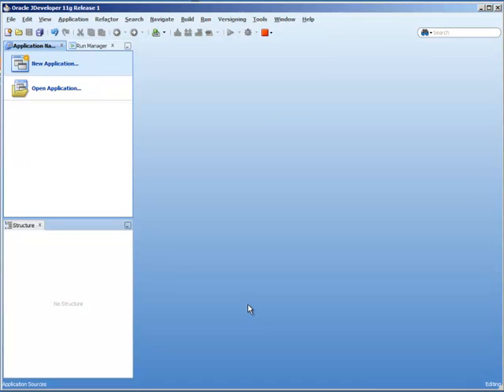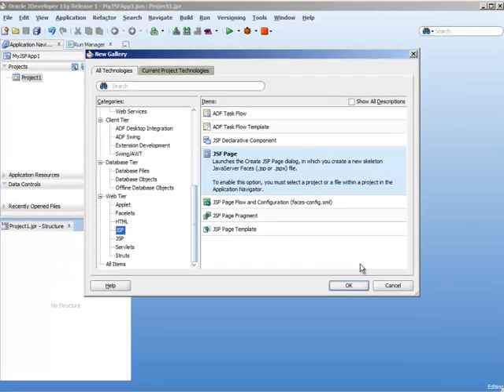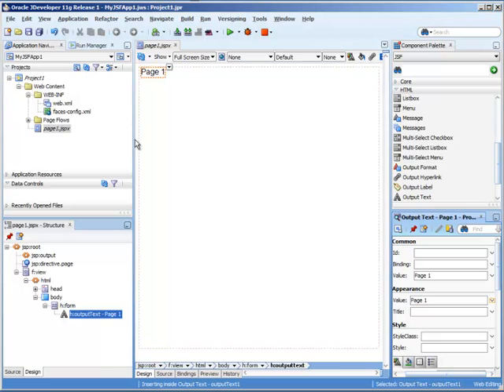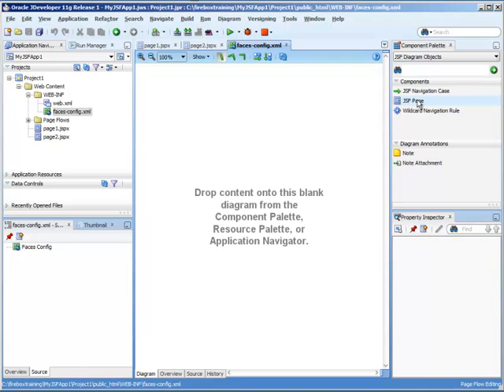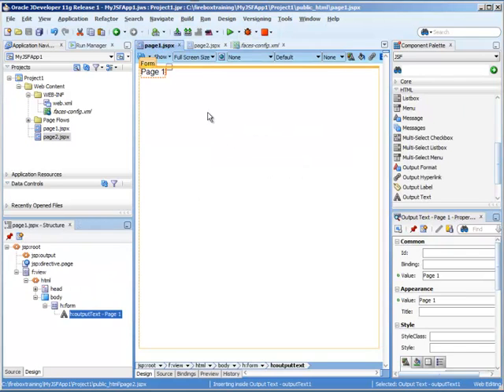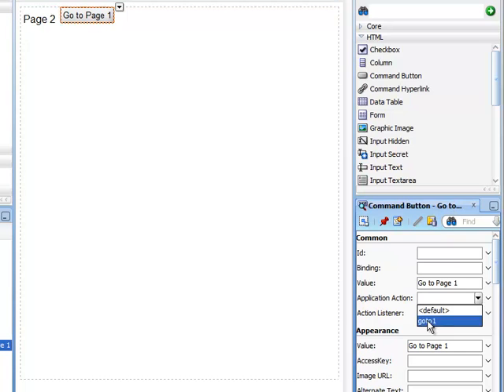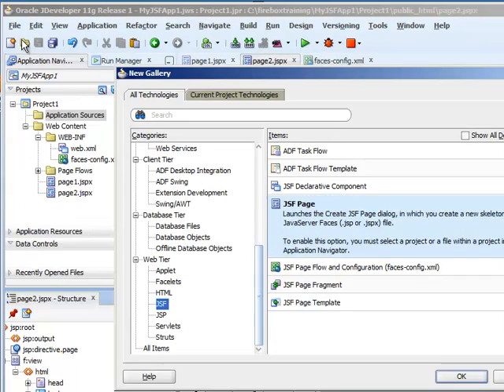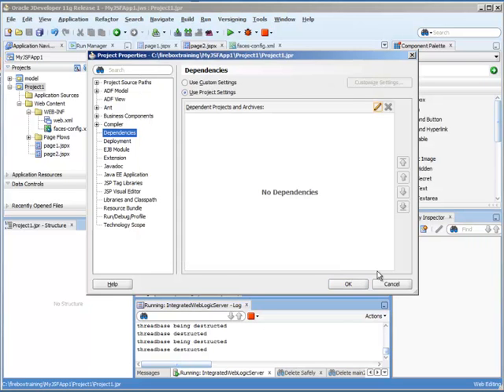Creating a JSF Application Using JDeveloper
demonstrates how to create a Java Server Faces application using Oracle JDeveloper. JSF uses MVC (Model-View-Controller) architecture to separate the business logic from the view layer of an application.

Learn more about Java.  Choose from our wide variety of Java training classes.